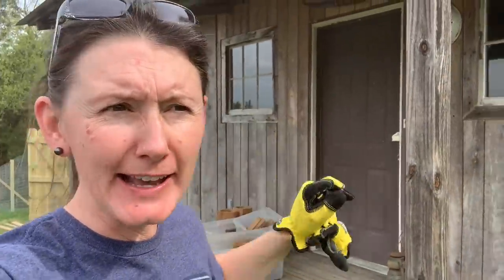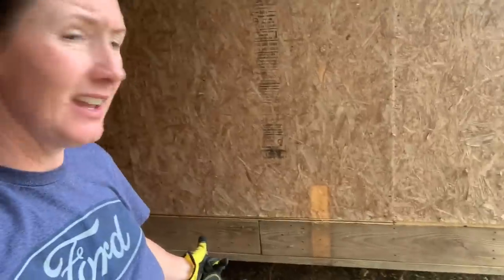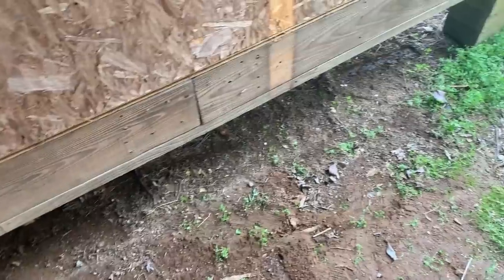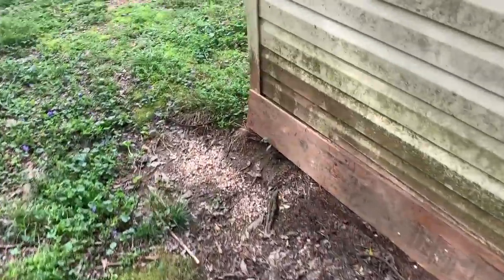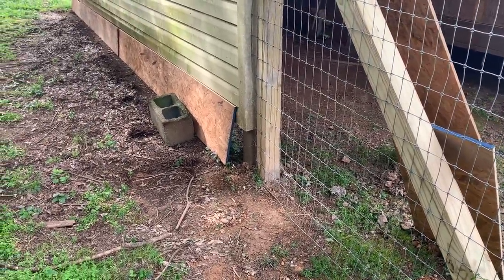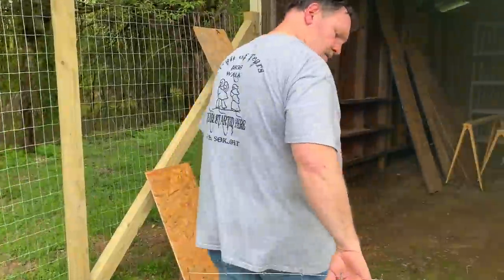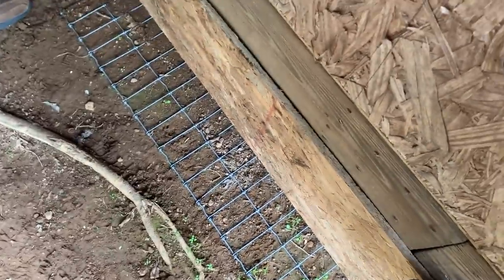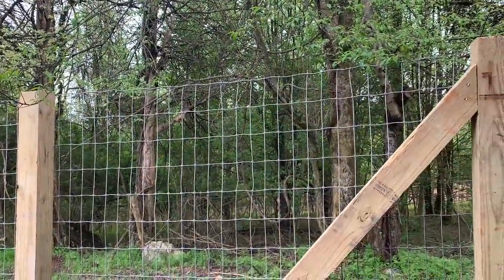How To Protect Your Chicken Coop!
Predators are ALWAYS a problem for your coops! A tip to help keep them safer!

~ Vetericyn Pink Eye Spray
~ JarKey Jar Opener
~ Onion Chopper
~ Lodge 9 Inch Skillet
~ Lodge Melting Pot
~ Seed Mat
~ Plants of The Cherokee
~ Egnaro Wedding Bands